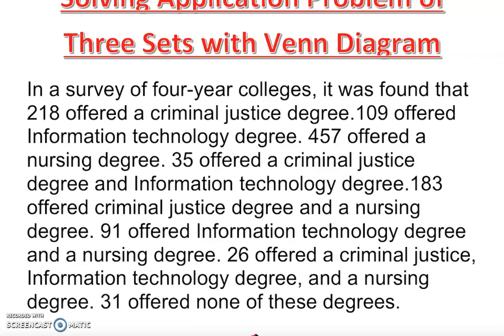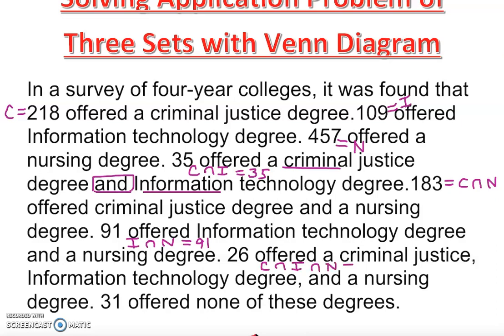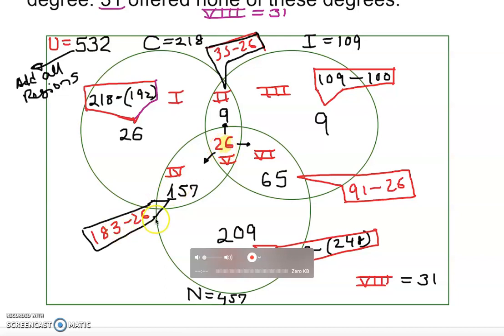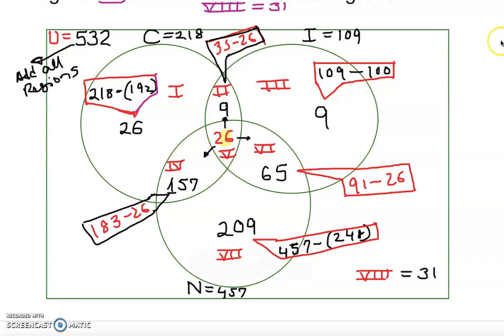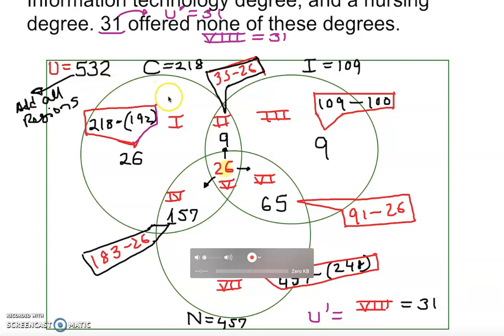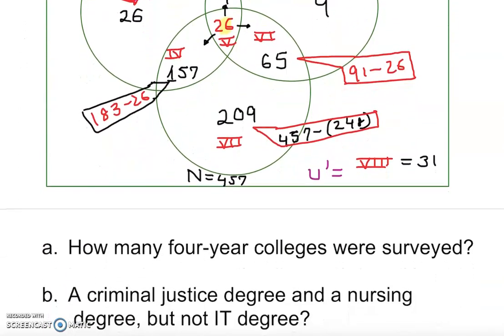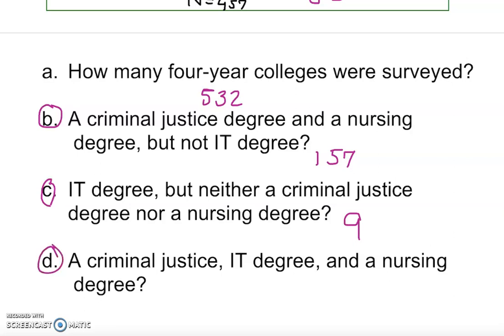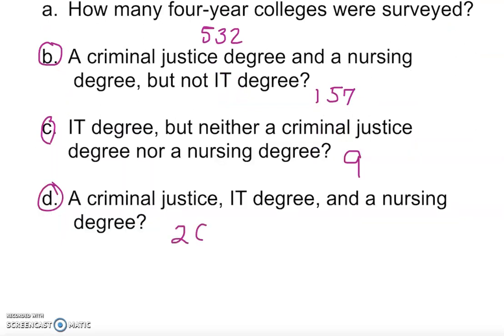Solving An Application Problem With 3 Sets With Venn Diagram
In this video you will learn how to solve application problems of 3 sets with Venn diagrams.